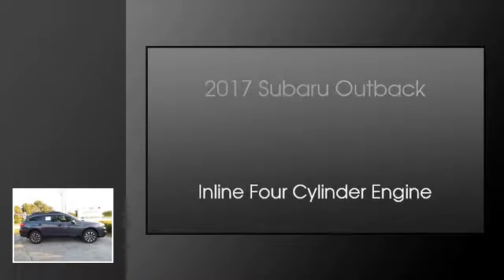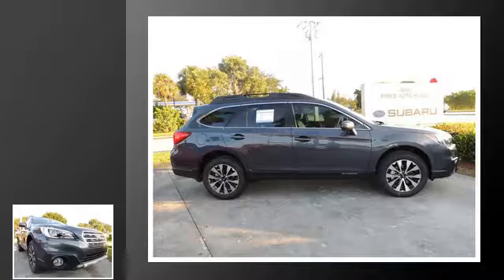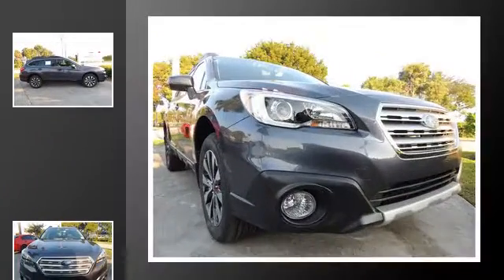2017 Subaru Outback